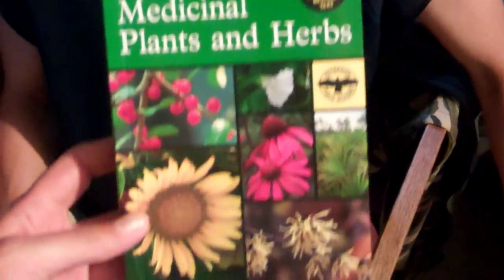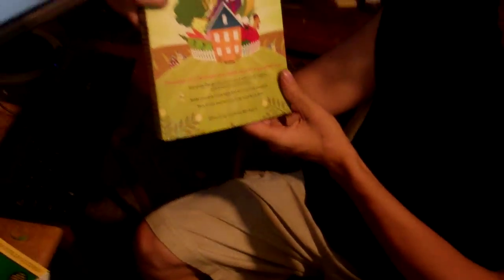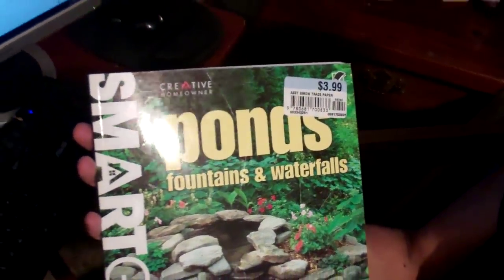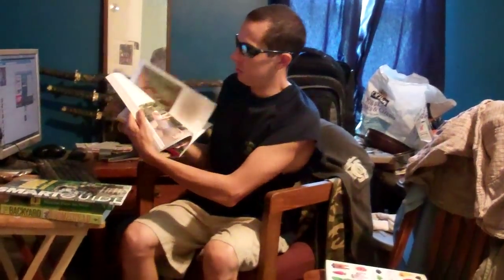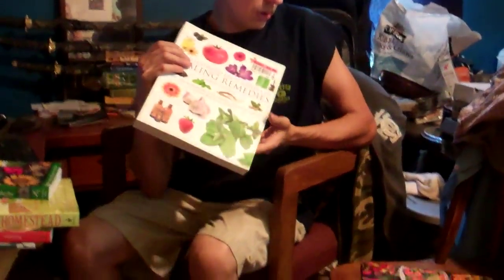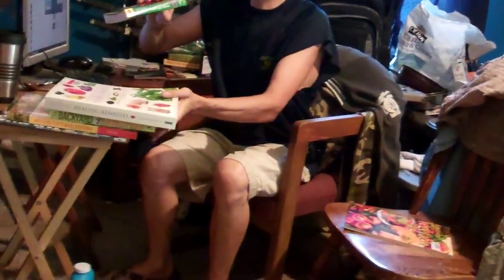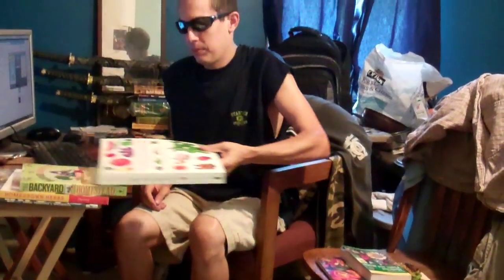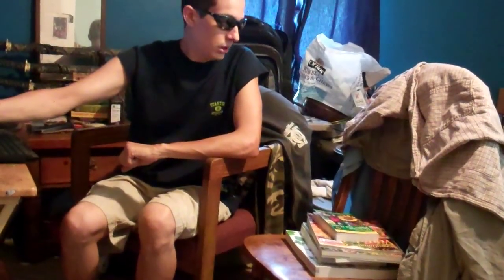Homesteading, Medicinal Plants and Herbs Books - Homegrown Healing Remedies Book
Just got back from Borders Books where I picked up some books on homesteading, medicinal plants and herbs and also so books on ponds and vegetable recipes.

Heres list of what I got:

Medicinal Plants and Herbs - Eastern Central Pererson Field Guides
The Backyard Homestead
Homegrown Herbs - Hartung
SmartGuide Ponds, Fountains, and Waterfalls
The Illustrated Encyclopedia of Healing Remedies - C Norman Shealy MD PhD